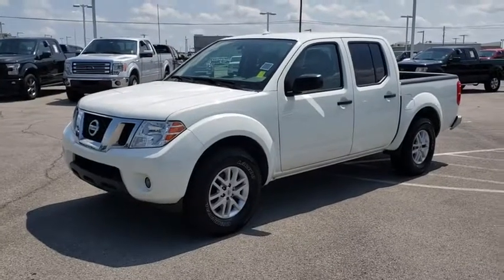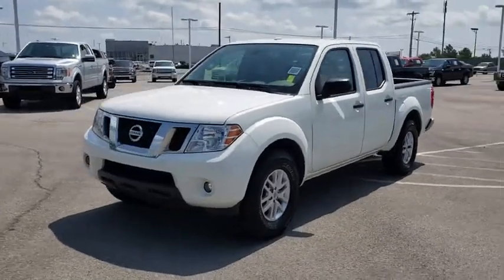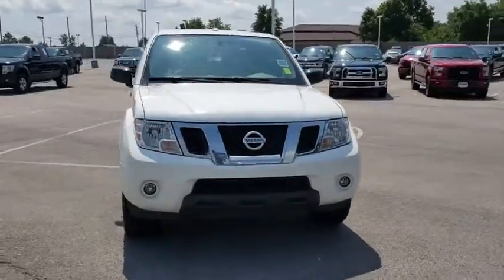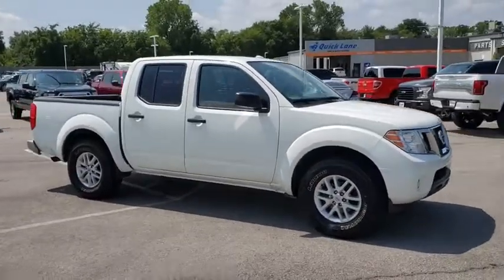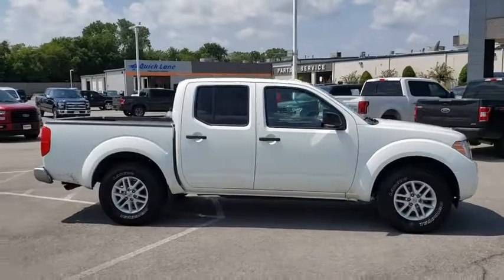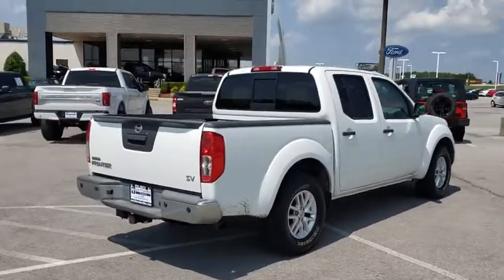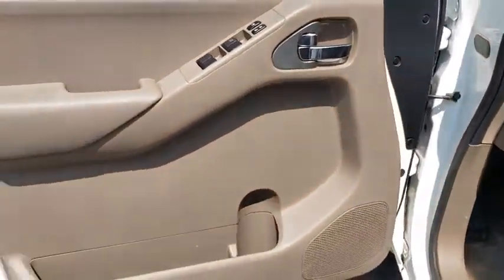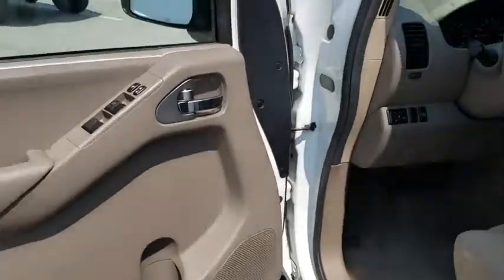2014 Nissan Frontier Tulsa, Broken Arrow, Joplin, Bixby, Owasso, OK P8496B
Glacier White Used 2014 Nissan Frontier available in Tulsa, Oklahoma at Matthews Ford. Servicing the Broken Arrow, Joplin, Bixby, Owasso, OK area.

Matthews Ford
1101 Southwest Expressway Drive

Glacier White 2014 Nissan Frontier SV RWD 5-Speed Automatic with Overdrive 4.0L V6 DOHC ABS brakes, Alloy wheels, Electronic Stability Control, Illuminated entry, Low tire pressure warning, Remote keyless entry, Traction control.Recent Arrival!